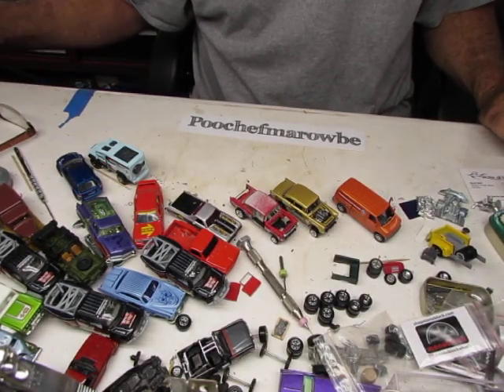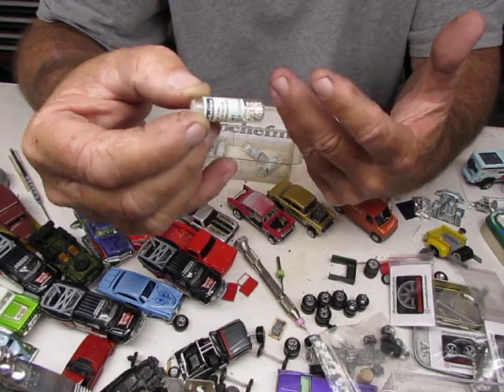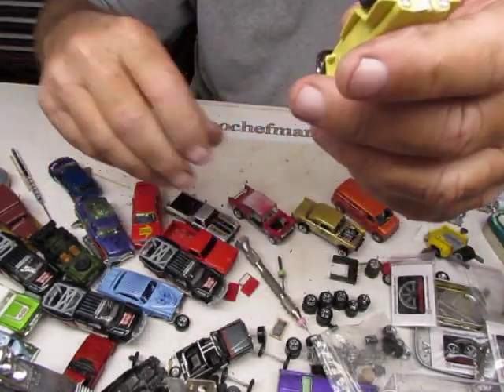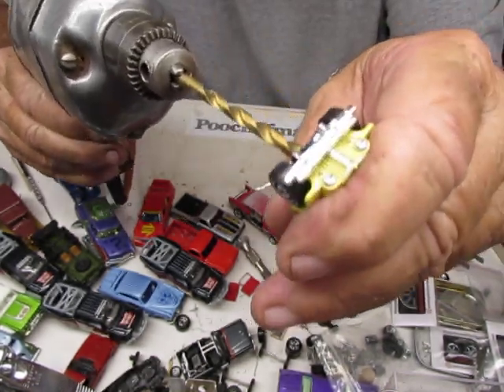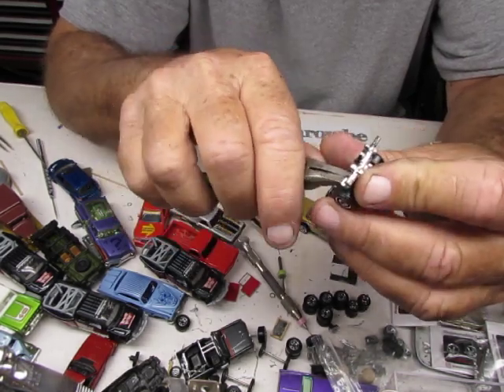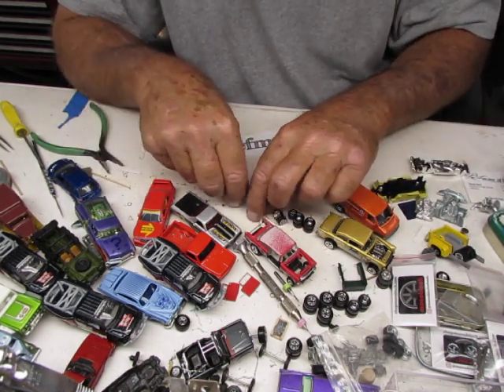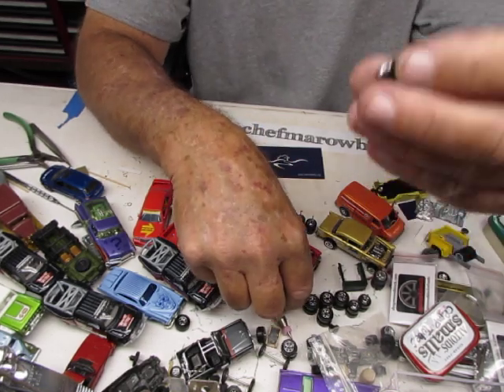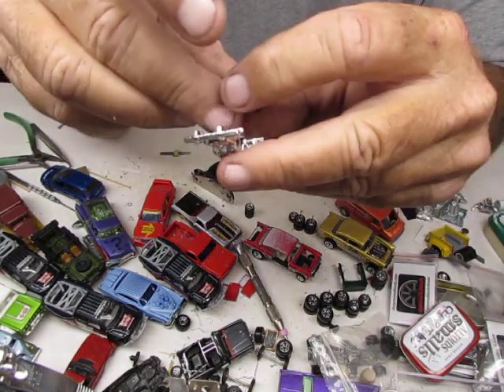Willy's Jeepster Wheel Swap Plus Crimp tubes Explained!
Crimp Tubes
2/56 tap
2/56 Button head screws